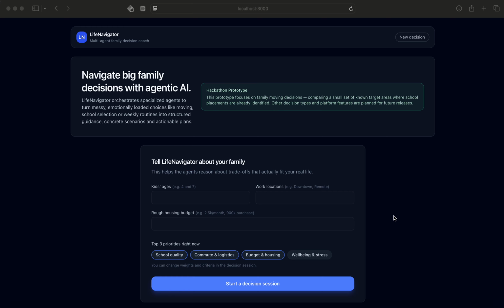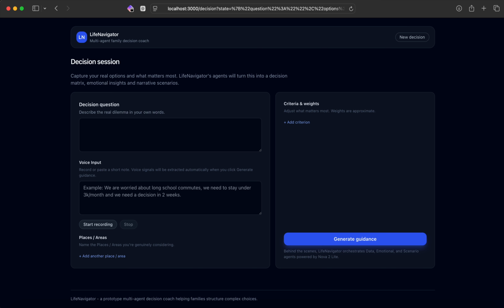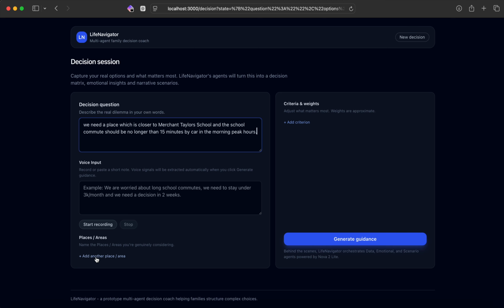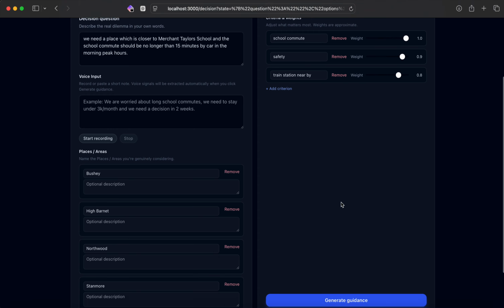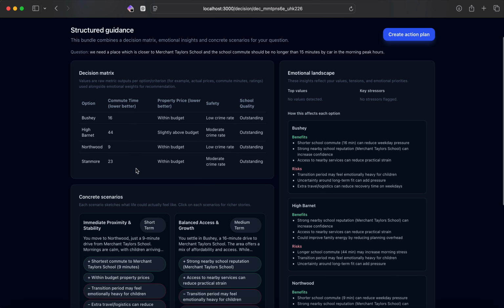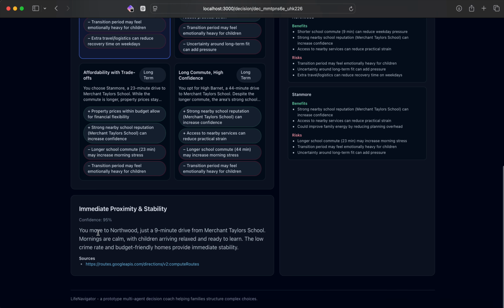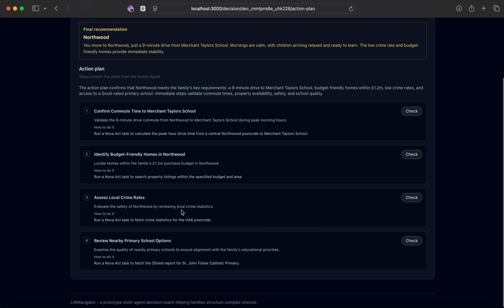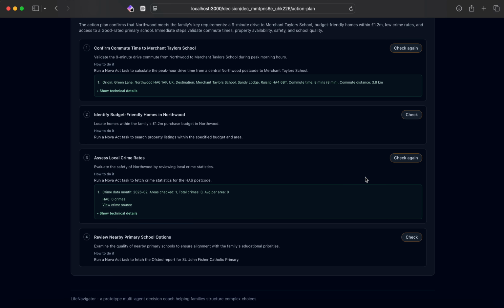LifeNavigator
LifeNavigator is an AI powered decision coach for families facing complex choices. It helps users move from uncertainty to action by combining structured analysis with emotional clarity.